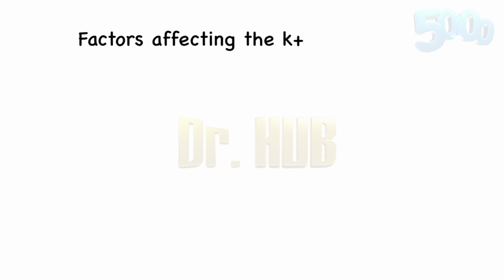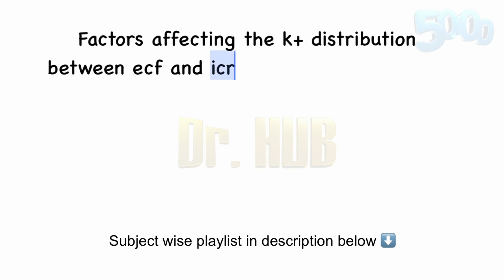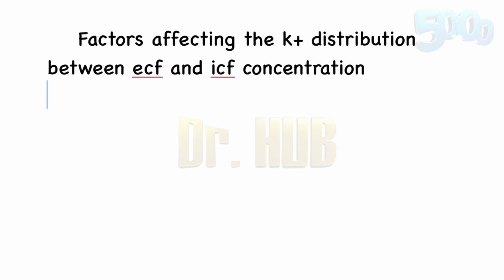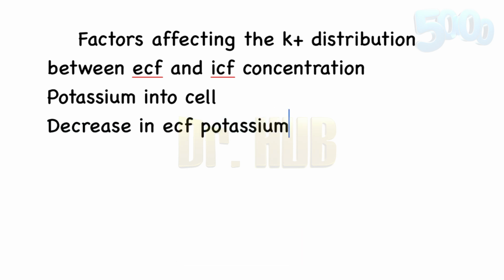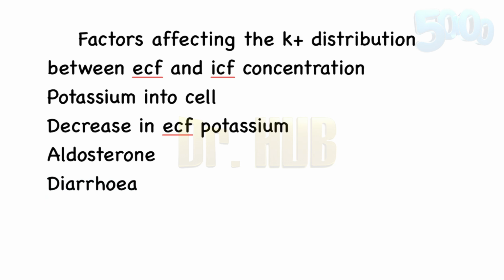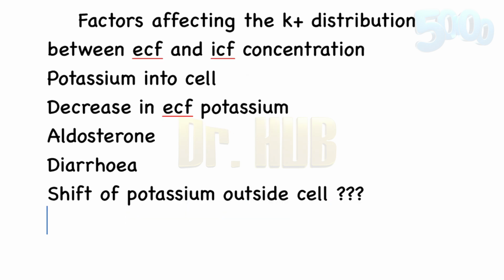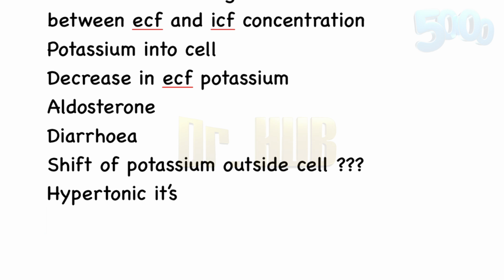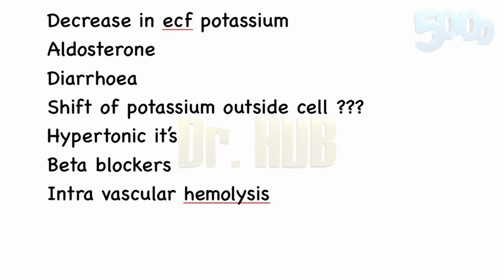Potassium distribution between ECF and ICF - Factors